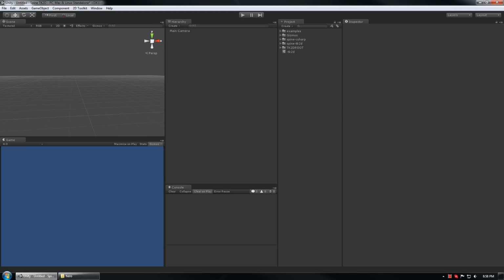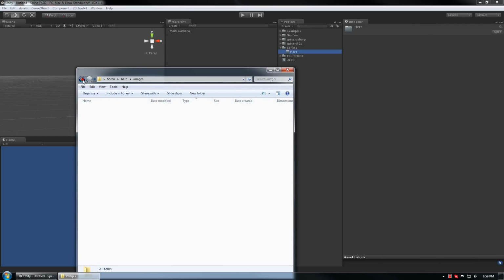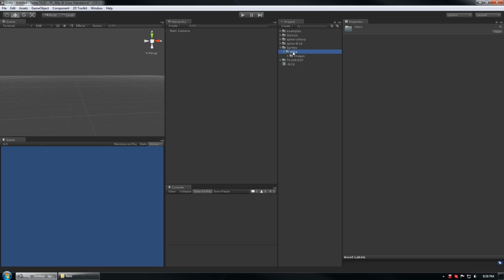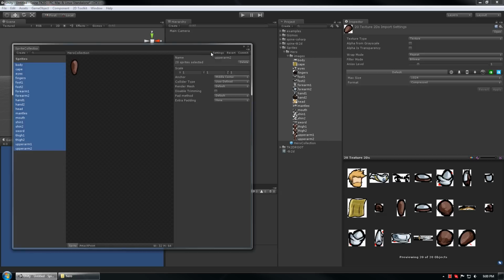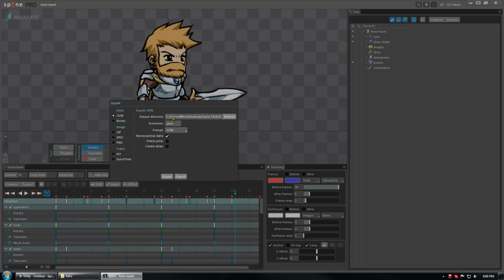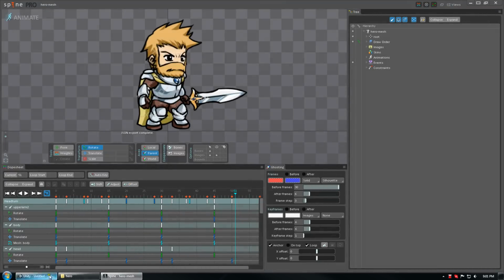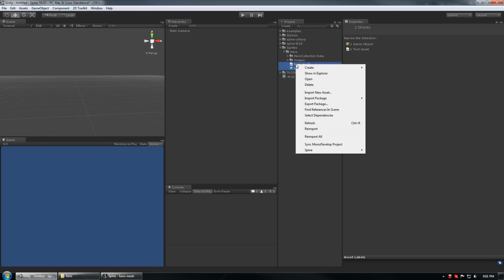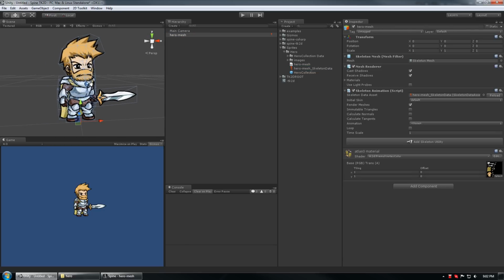Unity3D Spine importing with TK2D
Spine TK2D Import process and workflow
***OBSOLETE***